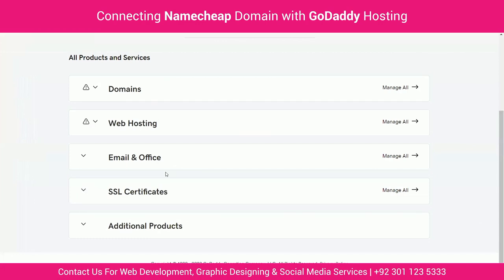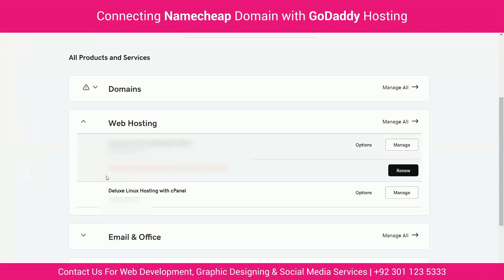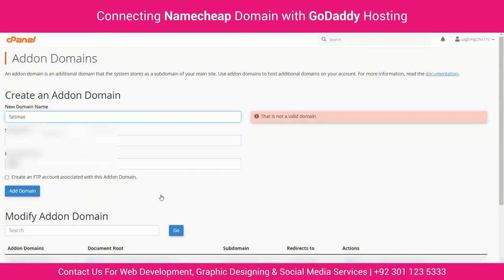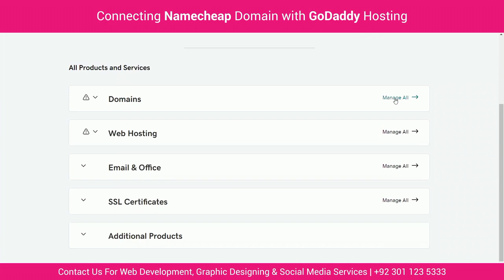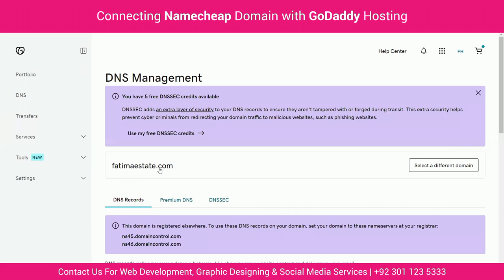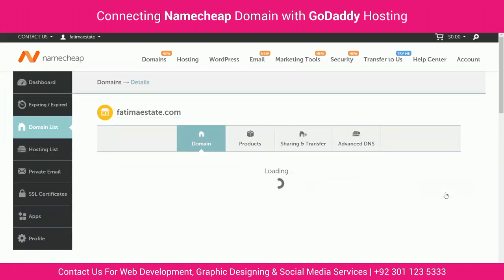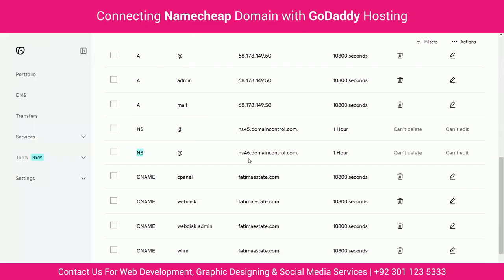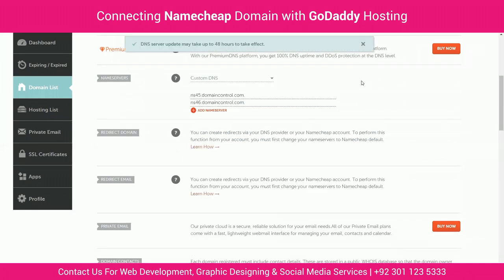Namecheap Domain with GoDaddy Hosting | Connect | Step by Step Tutorial | 2023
Hello this is Furquan and in this tutorial we will take a look at how to link a domain that you purchased from Namecheap with Godaddy HOsting.

1) Go to GoDaddy account Dashboard. Click on Web Hosting and then click on manage. Then click on Cpanel Admin. Under the domain section, click on Add on Domains. Enter the domain name that you purchased from Namecheap. Then press add domain button. Your domain will be listed below.

2) Go back to GoDaddy account Dashboard. Click on manage all domain. From left navigation, click on services and then DNS hosting. Here you will find the domain name that you just created. Click on it. Scroll down to where it is written NS. It will have 2 rows. NS stands for Name Server.

3) Go to your Namecheap Domain List dashboard. Click on Manage infront of your Domain Name. Go to Nameserver and slect Custom DNS. Here you will see 2 text fields. Enter first Name Server from Go Daddy in the first trxt field of Namecheap. Enter Second Name Server from Go Daddy in the Second trxt field of Namecheap.Click on the tick mark and that's it.

It usually takes 24 to 48 hours for this change to take place. So wait patiently. Thank you!